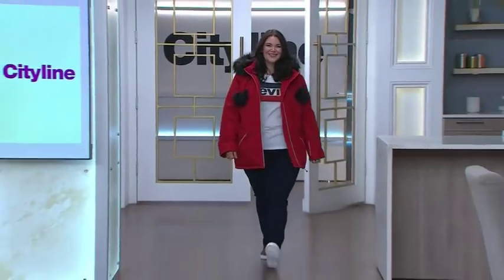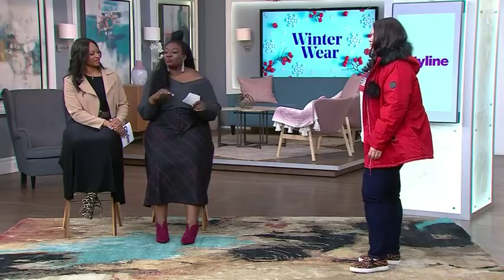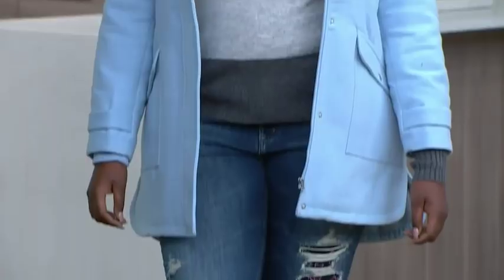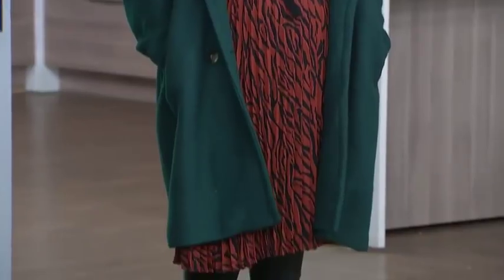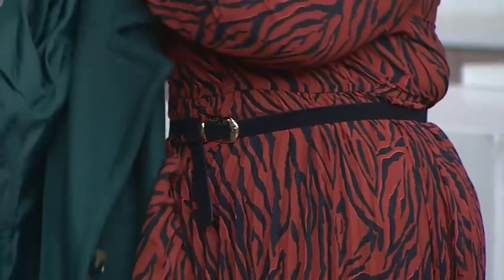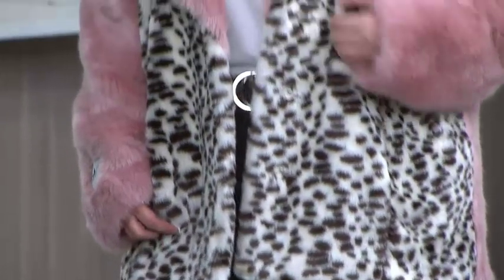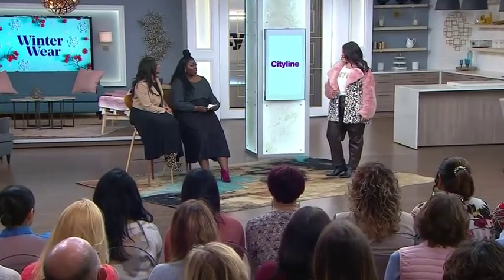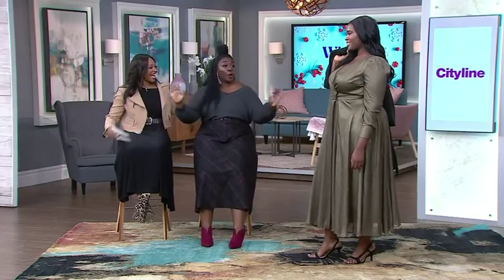5 cozy and chic winter looks for every body type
Makeup artist Tracy Peart shares her top curvy girl style picks that will take you from brunch to ball.